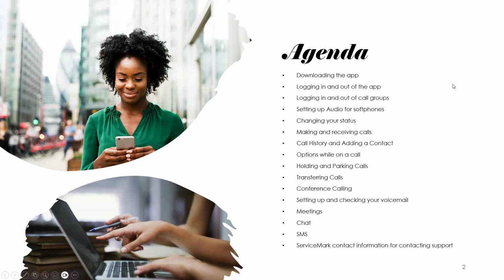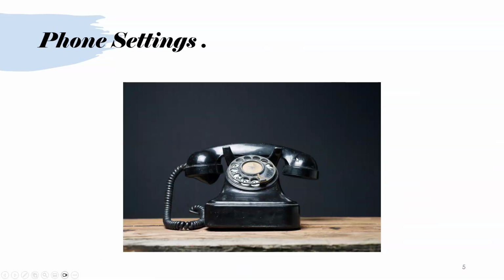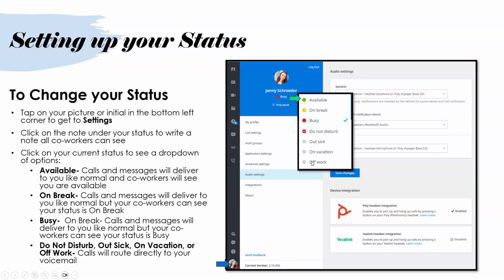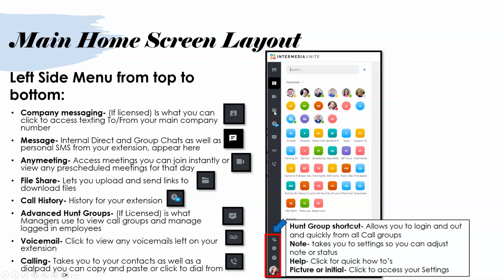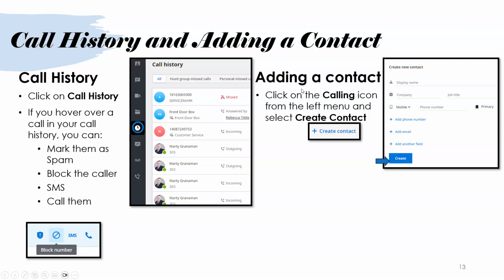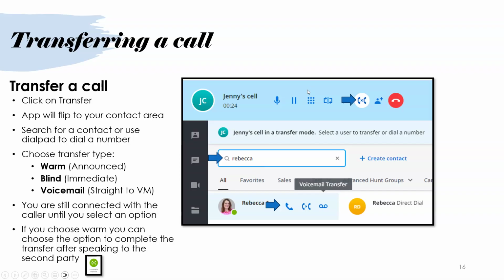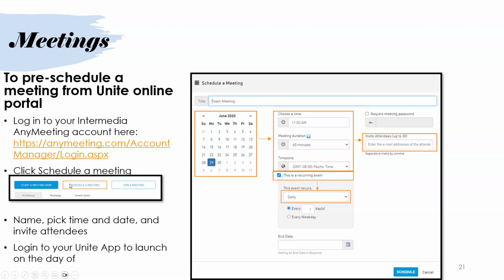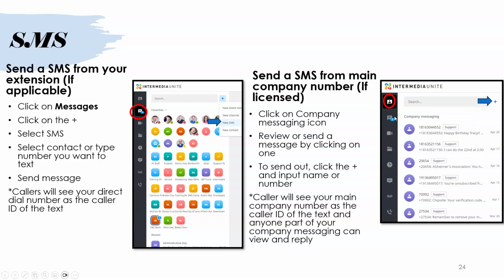Unite Computer App Training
Contact ServiceMark Telecom:
4243 NE Port Drive